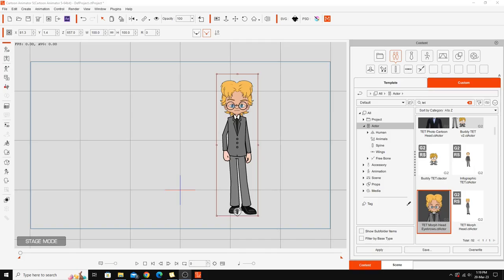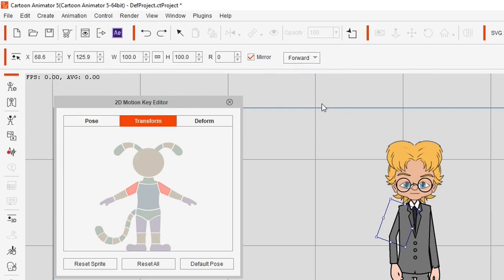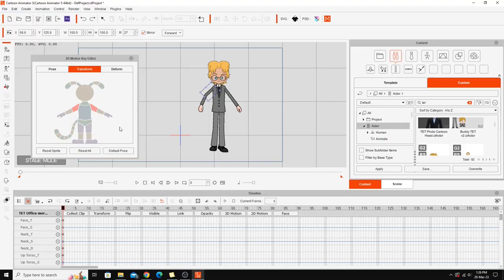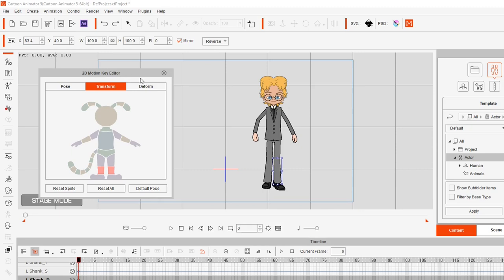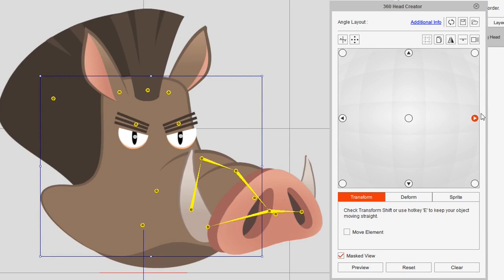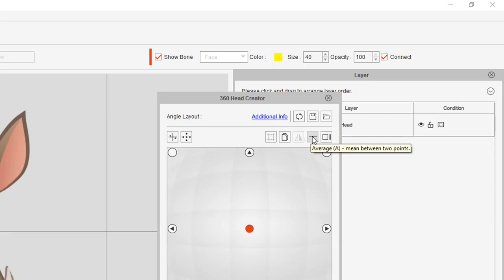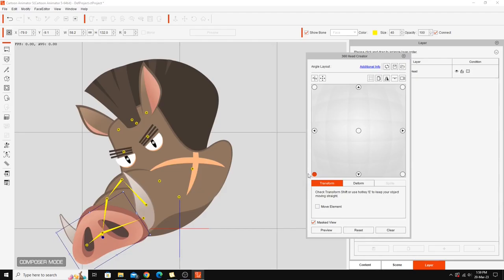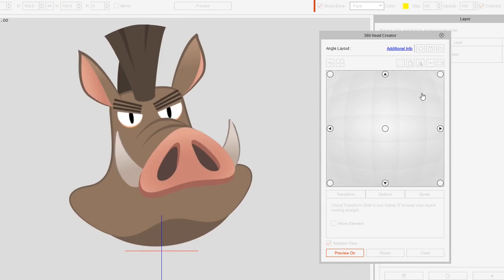G1/G2 Mirror - 2D Motion Editor & Mirror/Average - 360 Head Creator Explained Cartoon Animator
The start of a new, occasional Question and Answer series. Ask in the comments anything about Cartoon Animator 4 or 5 that you may be having trouble with or a feature/tool you'd like explained and I may make a short (20 minute max) video to demonstrate.

In this first episode I demonstrate the Mirror Forward/Reverse function found on the 2D Motion Key Editor for G1 and G2 characters only. Then I demonstrate how to use the Mirror and Average Tools for individual sprites on the G3-360 Head Creator Tool.

Tic Tok: @etourist.tet
Pintrest: @arttimeproductions